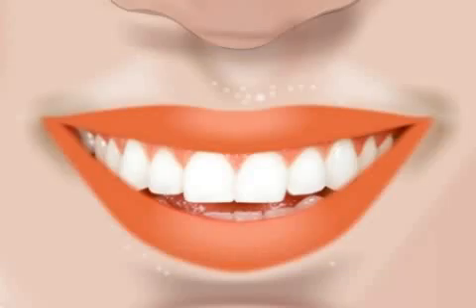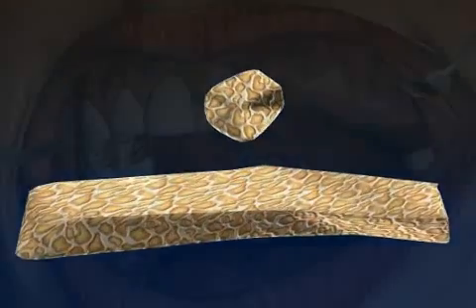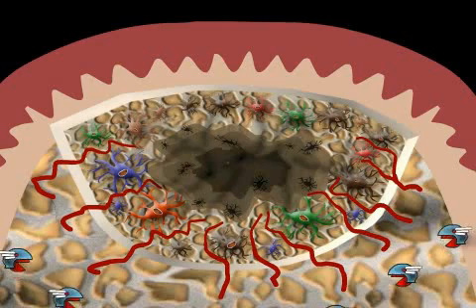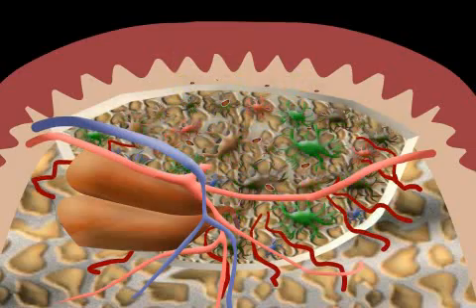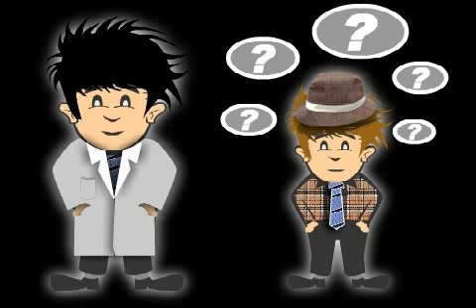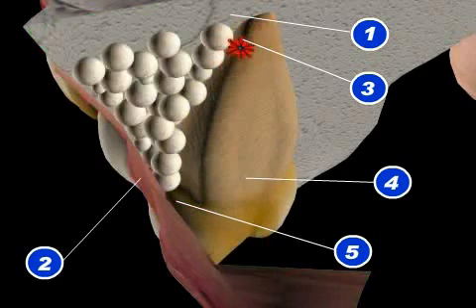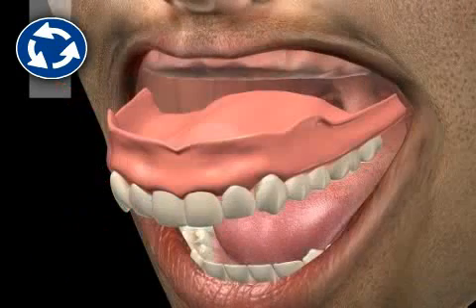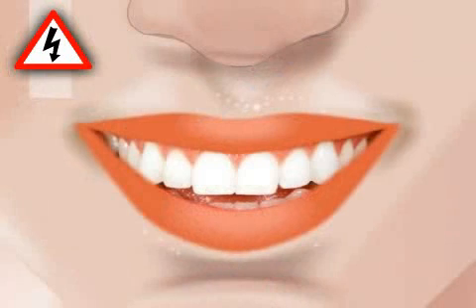Bone Augmentation in Dentistry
Bone augmentation is a collective term used in dental surgery to refer to a number of reinforcement surgeries that are done for jaw defects. The Onlay augmentation or grafting is a unique bone augmentation method that can be used on both the upper and lower jaw. This is done when the alveolar ridge regression is uneven. The inlay surgery, also known as a sinus lift is done when there are no teeth remaining in the jaw and the alveolar ridges have receded evenly. Jaw bones are augmented by using bones from other parts of the patient's body, bone from animals such as cattle or even synthetically manufactured bone. Transplanted human bones have the highest success rate as they heal best when compared to animal or synthetic bones. The bone size is another important factor that must be taken into consideration during transplantation as large bone chunks may not always suit the purpose. Sometimes, both inlay and outlay surgical methods are combined for better aesthetic results. Watch this video to know more about bone augmentation.